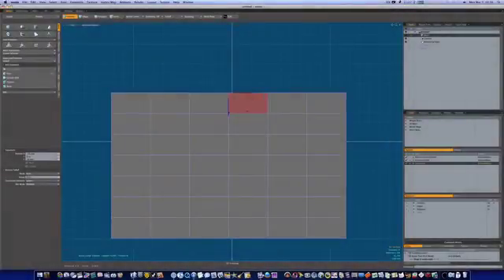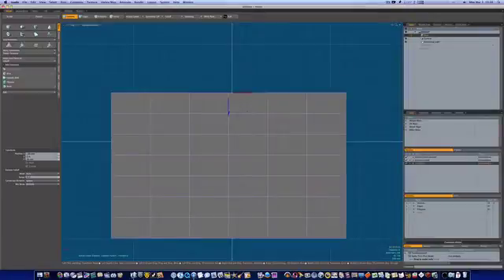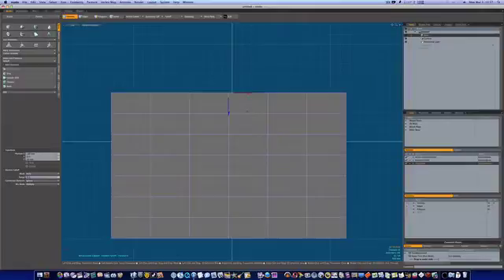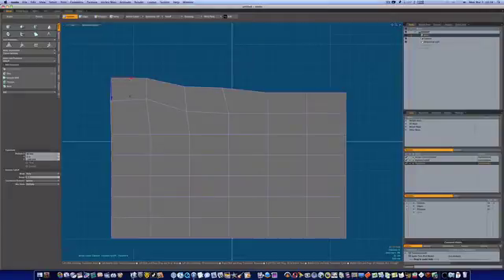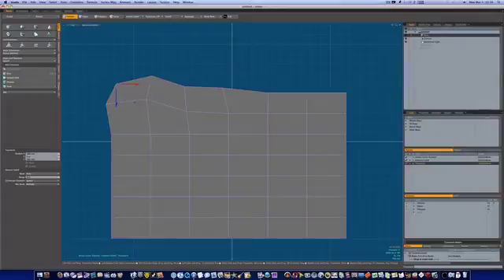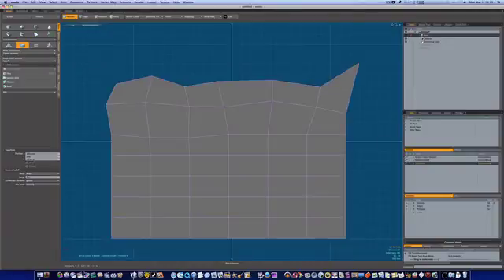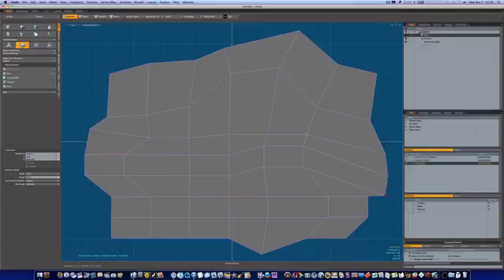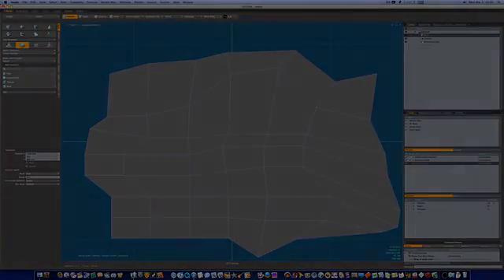Defending Modo's Tweak Tool/Element Move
Many of you from the Luxology forum has, more than likely, already seen this short video defending the tweak tool in Modo. Lots of people complain about how it works and I just wanted to put my 2 cents in about this wonderful tool. Dont listen to people, this is a wonderful tool. Again, this is a repost. This video already resides on my Mobileme gallery but I figured Modoland was a nice fit for this vid as well.